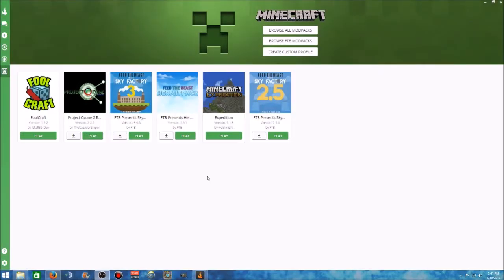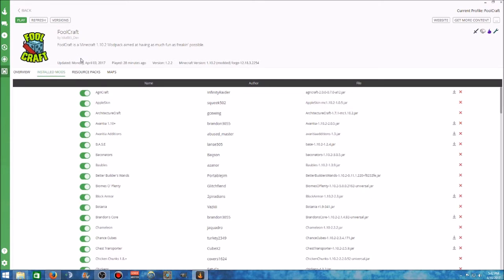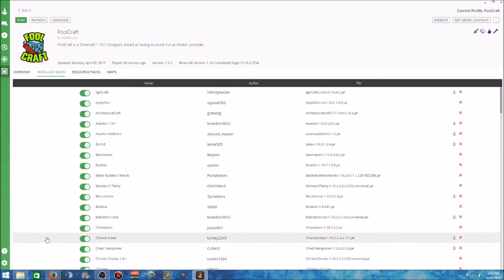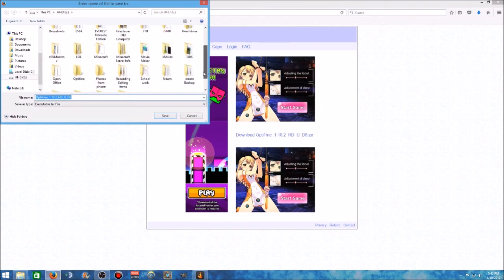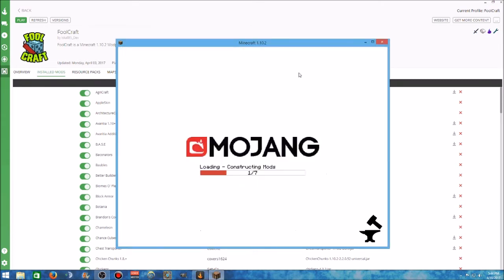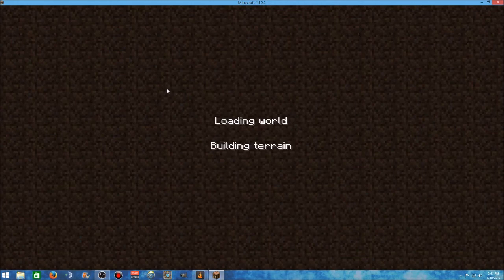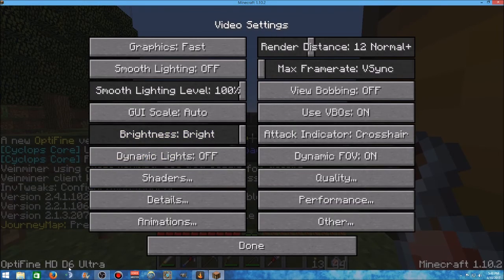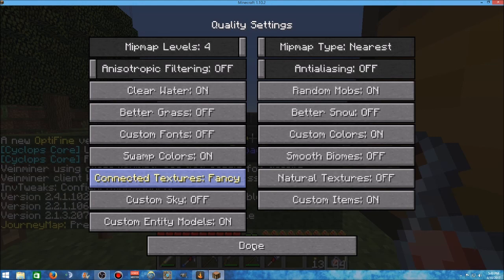FoolCraft 1.2.2 and Lower - Optifine - How To Install - Better FPS - Minecraft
How to install Optifine for Foolcraft version 1.2.2 and lower for better FPS and slower computers.